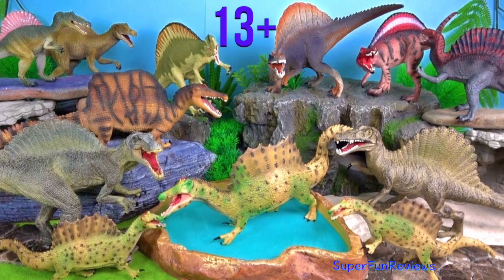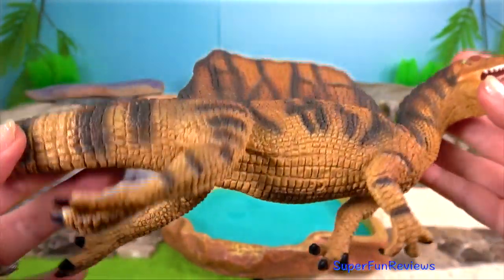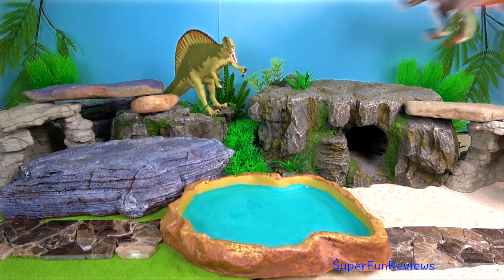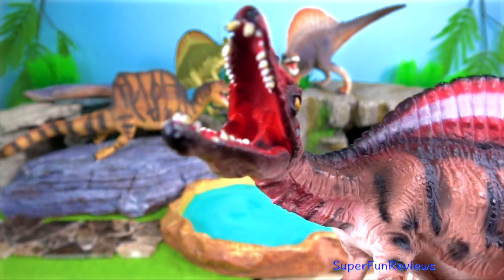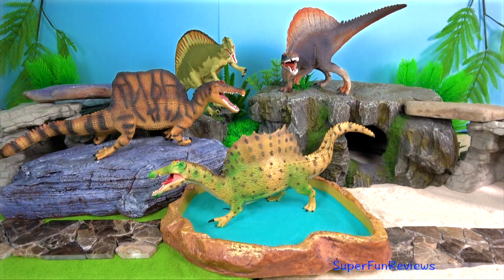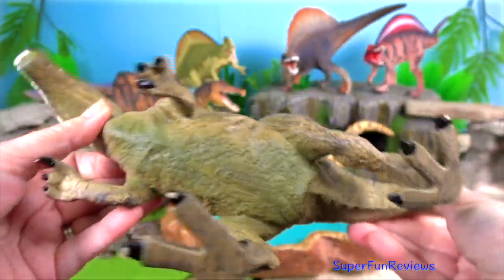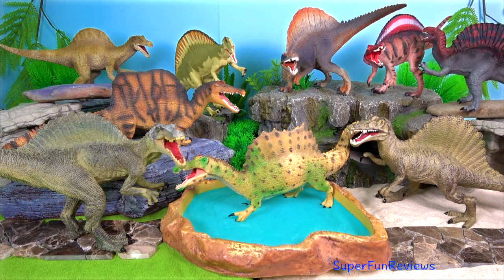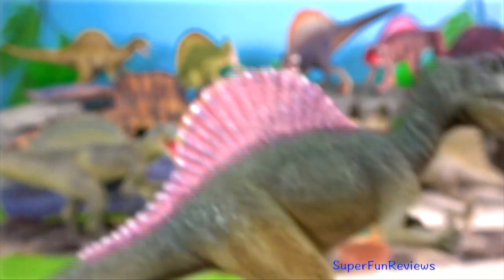Dinosaur Dinosaurs Spinosaurus Collection Dinosaurs 13+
Dinosaur Box Spinosaurus Collection Dinosaurs. Learn interesting facts about Spinosaurus. Spinosaurus is known to have eaten fish, and most scientists believe that it hunted both terrestrial and aquatic prey; evidence suggests that it lived both on land and in water as a modern crocodilian does. Learn about Dinosaurs in this educational video. This video contains more advanced concepts and technical terminology and is suitable for viewers aged 13+. Enjoy!

Dinosaurs in other languages: ديناصور, 恐龙, dinosaure, Dinosaurier, dinosaurus, dinosauro, 恐竜, 공룡, dinozaur, dinossauro, динозавр, dinosaurio, ไดโนเสาร์, dinozor, khủng long,